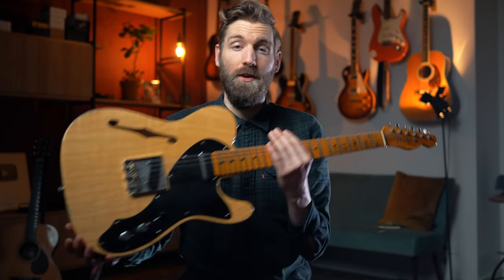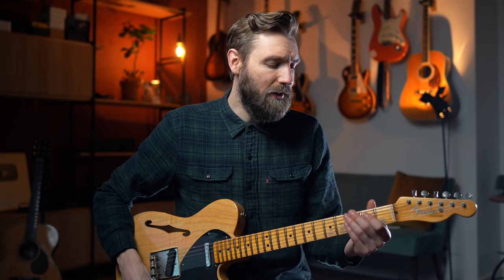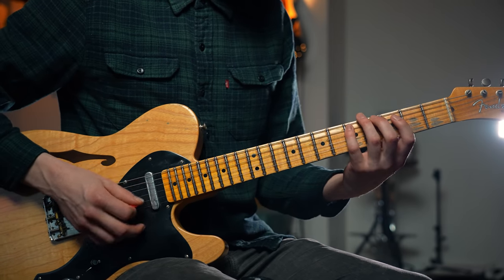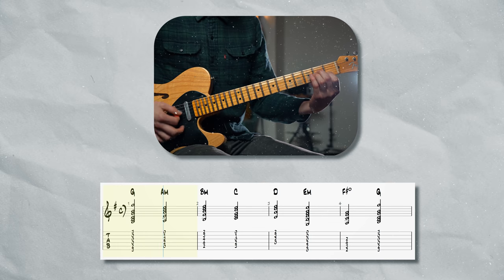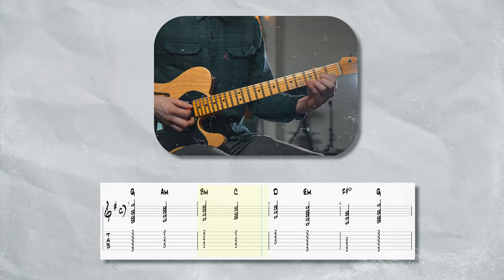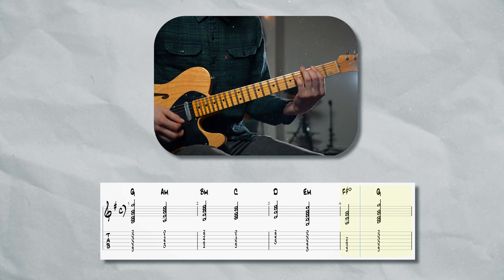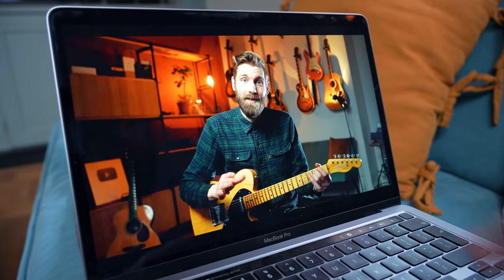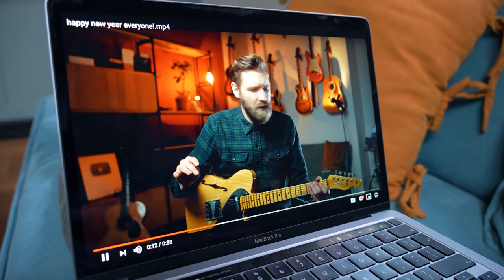What chords go in a key? (NOT WHAT YOU THINK!)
The comment I'm seeing over and over again. What chords work in a certain key? I'm explaining how it all works.

▶AWESOME videos to help you explore this subject◀

▶GUITARS◀
Fender Custom Shop Telecaster: 2018 LTD NAMM Blackguard Thinline
Collings OM2H

If you want to know more about me, check out

Paul

▶GEAR LIST◀

▶CAMERAS◀
Camera 1